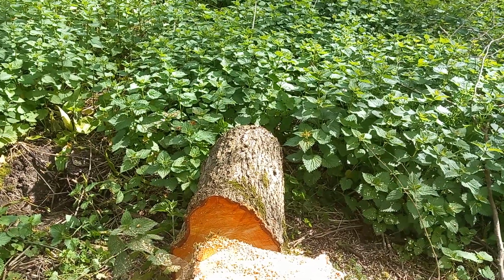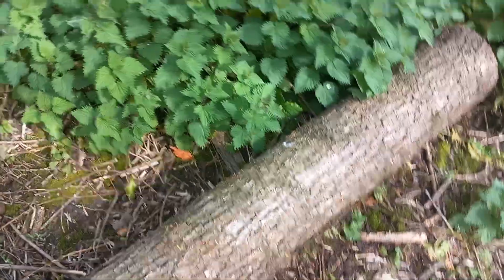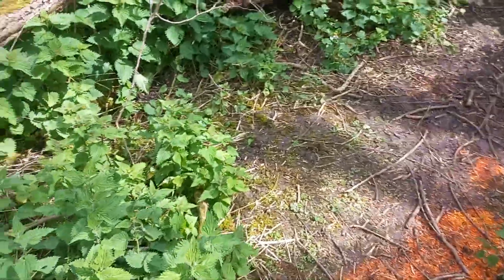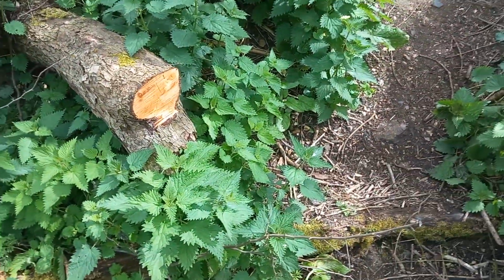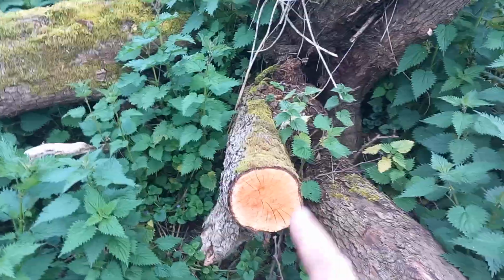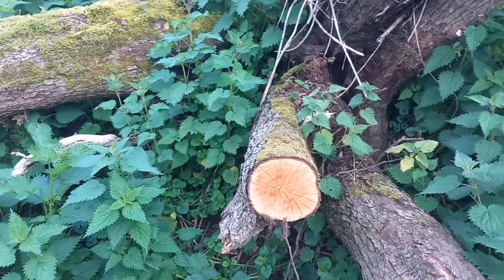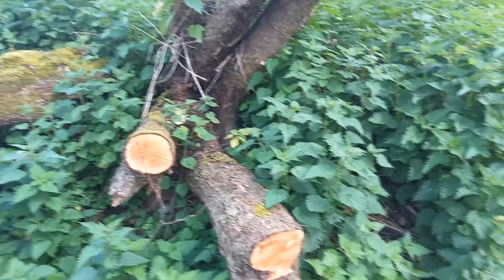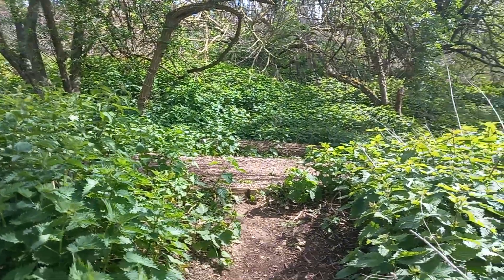No 150. Kintsugi turnery and moving my logs.